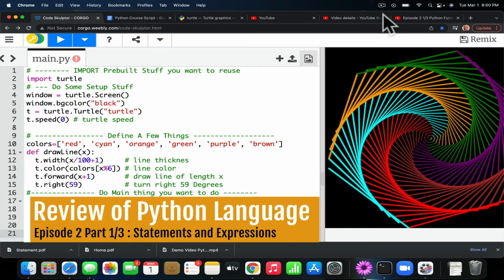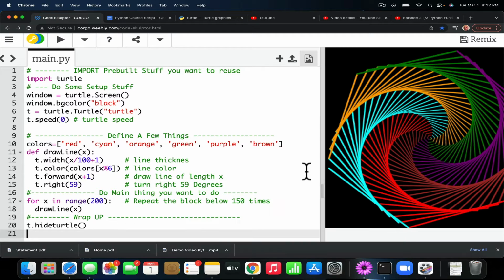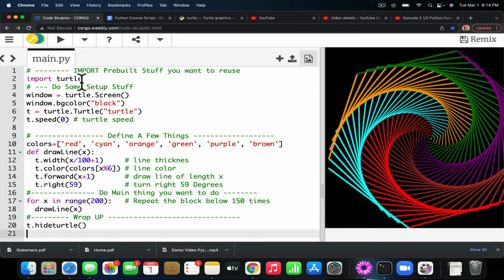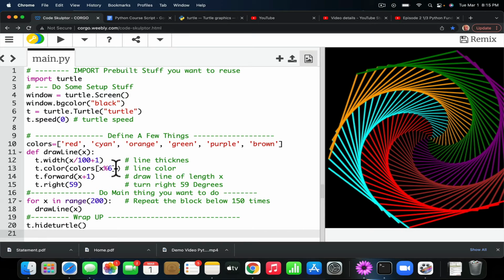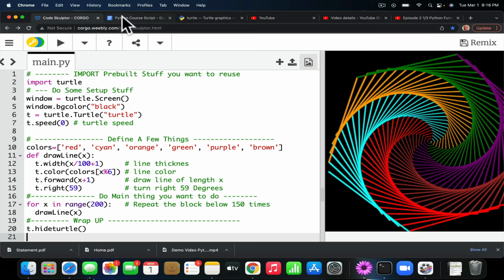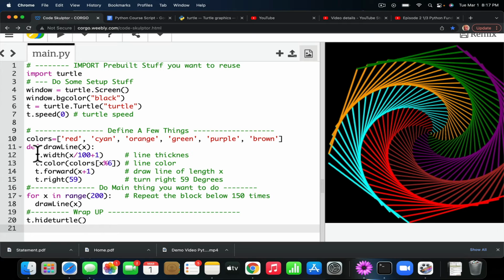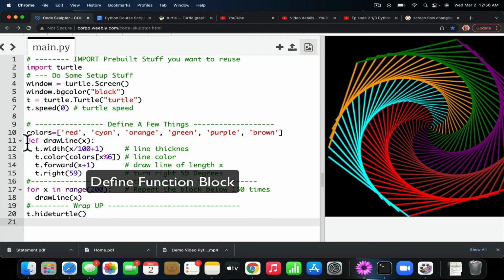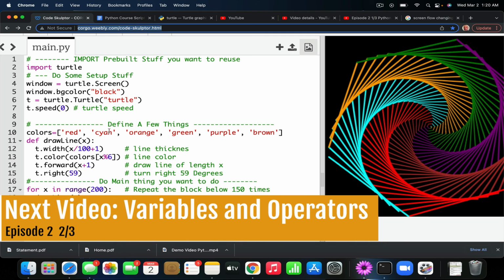Episode 2 1/3 Python Fundamentals : Statements and ExpressionsV2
This is first of the 3 part Episode which covers the building blocks of all Python Programs

It covers statement and expression types so you can recognize them in code built by others and as you build your own

Our whole series is about “Learning by Doing “.. but you need to recognize the building blocks and what they are called.

Episode 2 is about teaching how to recognize them and use them.